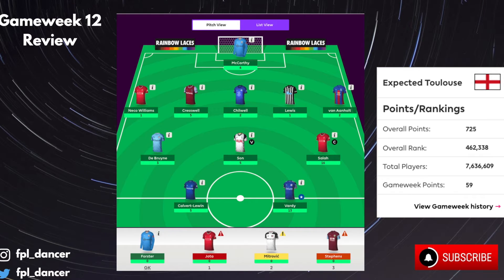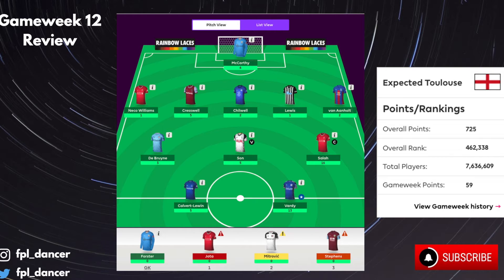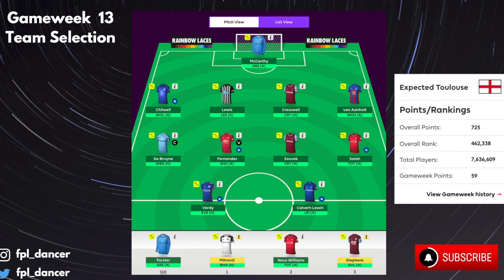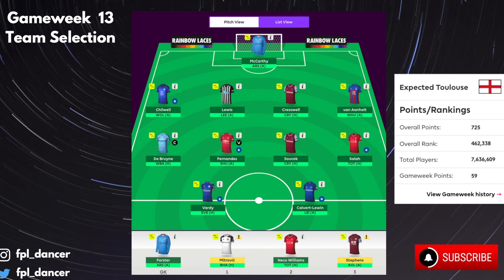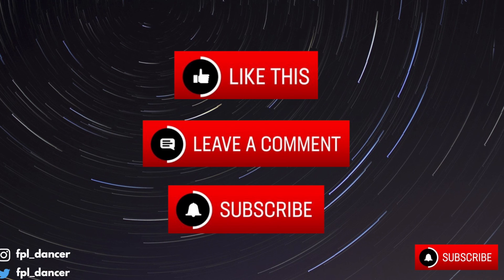FPL | GAMEWEEK 13 TEAM SELECTION | 20/21 | FPL TIPS | De Bruyne TO EXPLODE?!?!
In this video, I review my team's performance for Gameweek 12. I also look at making 2 free transfers going into Gameweek 13.

We look at my team's performance for GW12 as well as looking at the potential transfers for GW13

Previous FPL Finish

2019/20 - 43,245